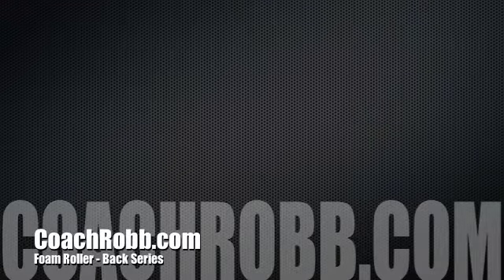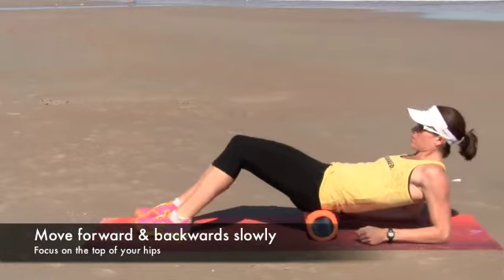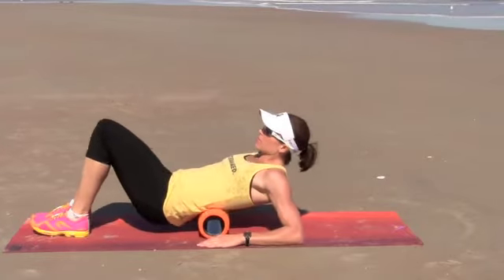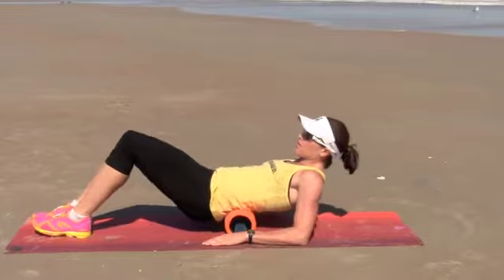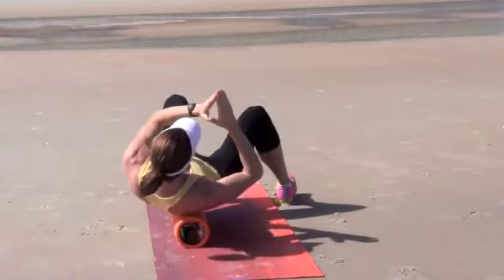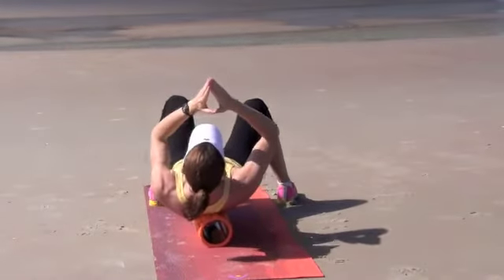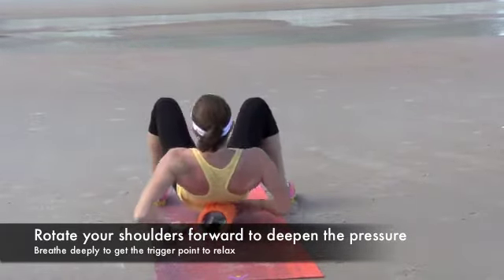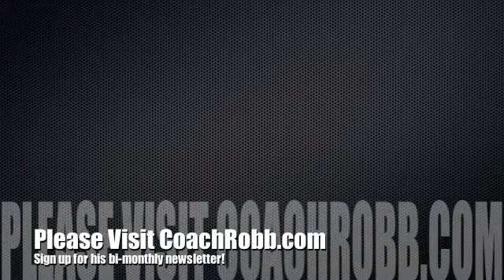Coach Robb: Foam Roller - Low Back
Foam Roller - Low Back